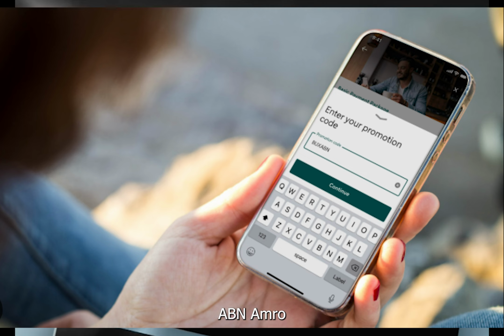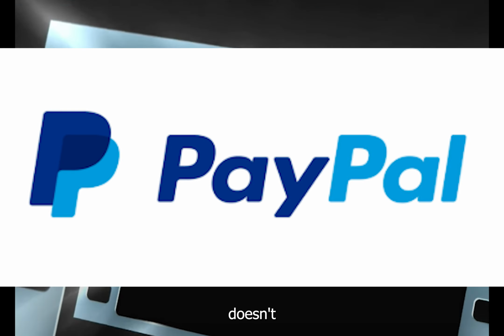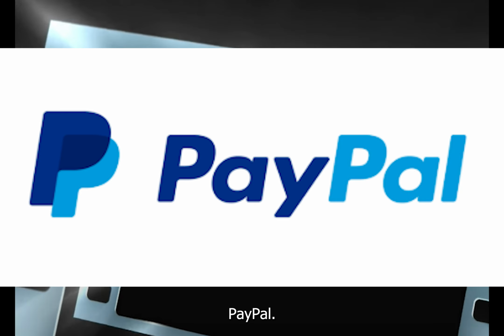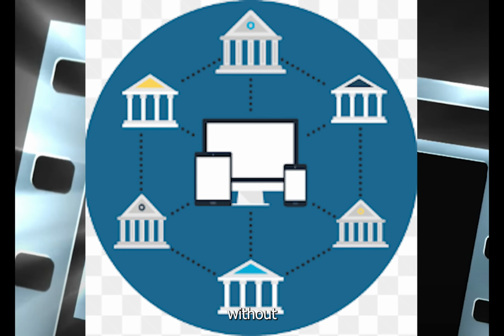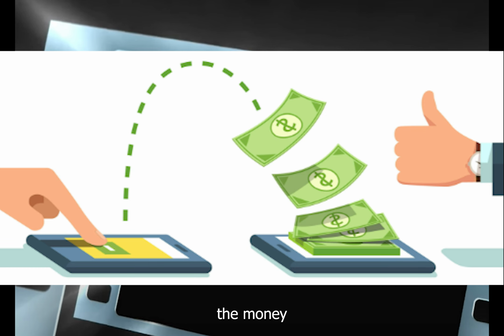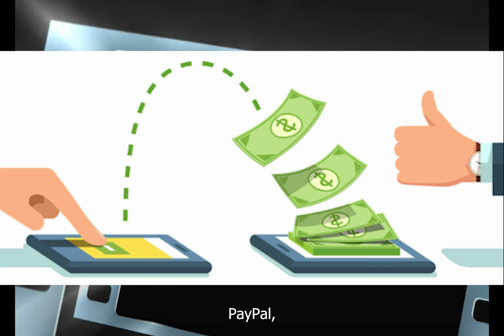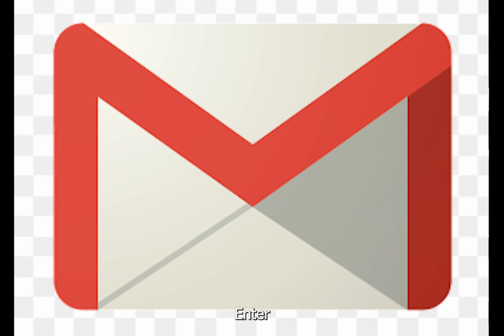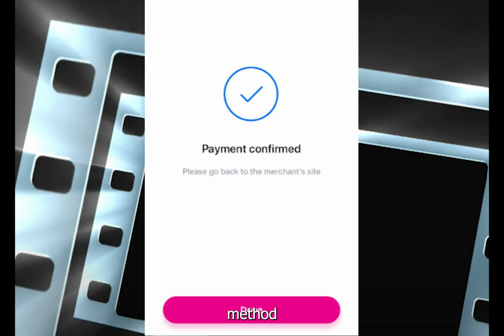How to send money from ABN AMRO to Paypal I 2025 ( S M TECH)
💳🌍 In this step-by-step guide, we’ll show you how to transfer funds securely and efficiently from your ABN AMRO bank account to your PayPal account for online payments, shopping, or international transfers.

This tutorial is perfect for ABN AMRO customers in the Netherlands, USA, UK, Canada, France, Germany, and across Europe who want a smooth connection between their bank and PayPal account.

Tips for fast, secure, and hassle-free transfers

Common issues when transferring funds and how to fix them

By the end of this video, you’ll know exactly how to send money from ABN AMRO to PayPal and make online payments with confidence from anywhere in the world.